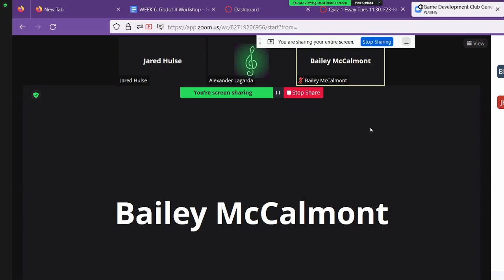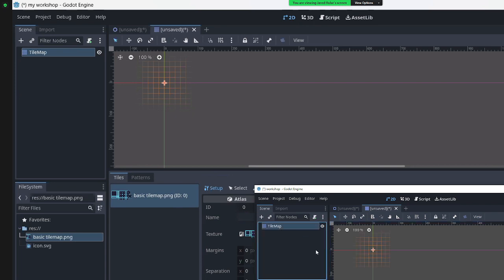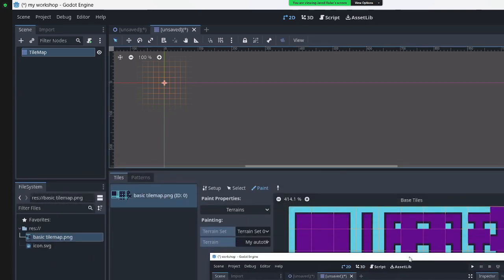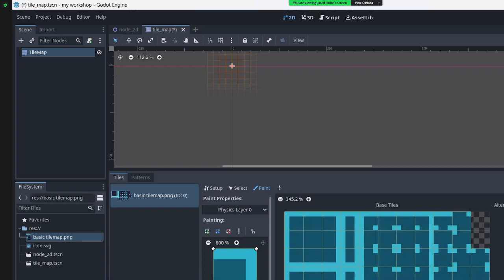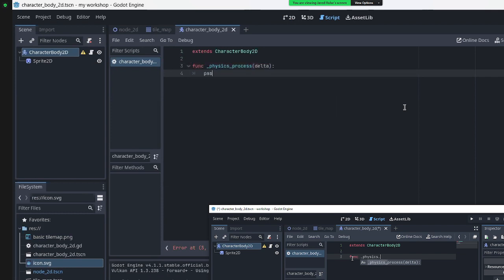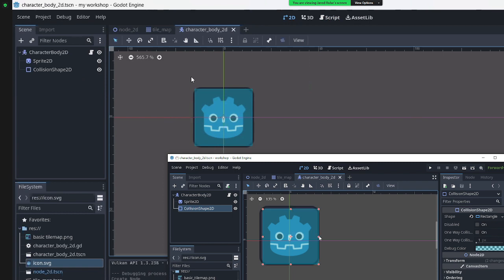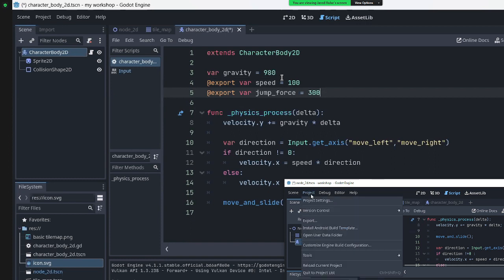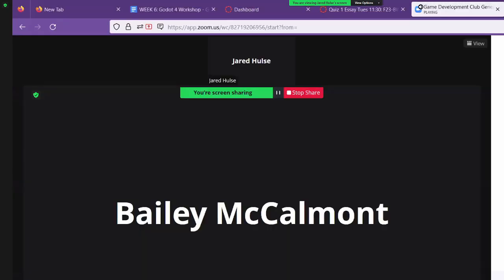Game Development, Godot Editor tutorial(slightly cluttered)